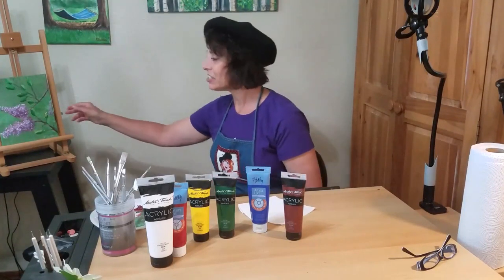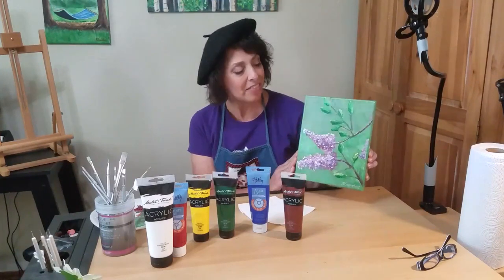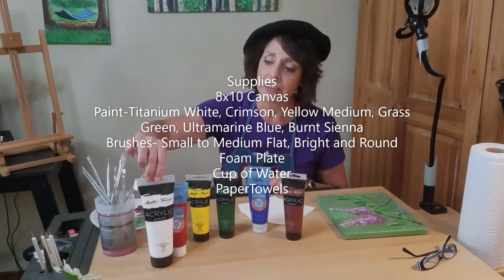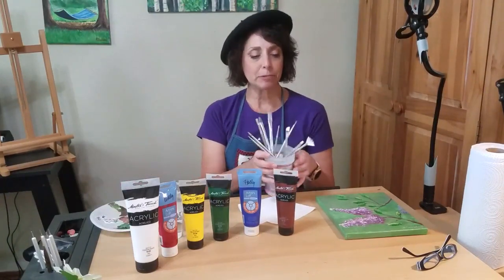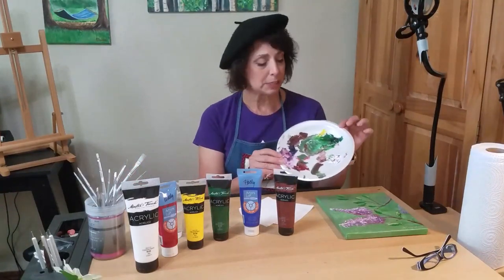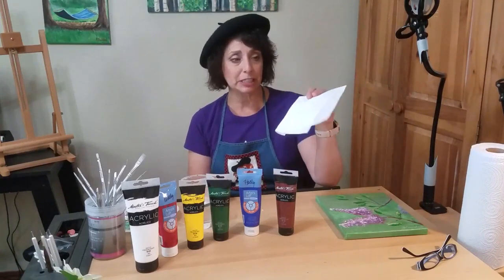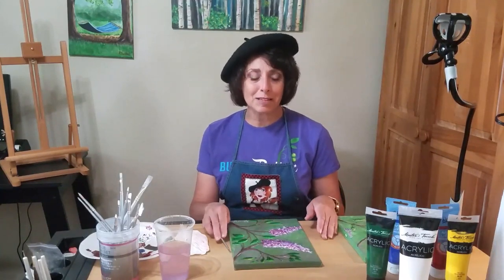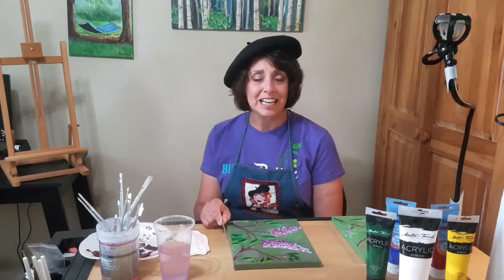Lilac Blossom Painting, part 1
Can’t paint? Want to know how? Let Holly show you! With just a few simple supplies and an idea, you too can start painting highlights and shadows, mixing colors, and turning a thought into a beautiful reality. In part 1, you’ll plan your painting, paint a background, and make branches and start flowers.